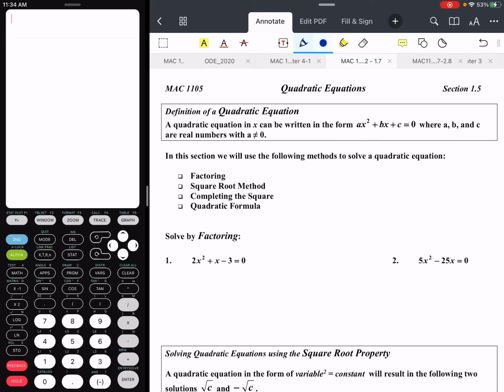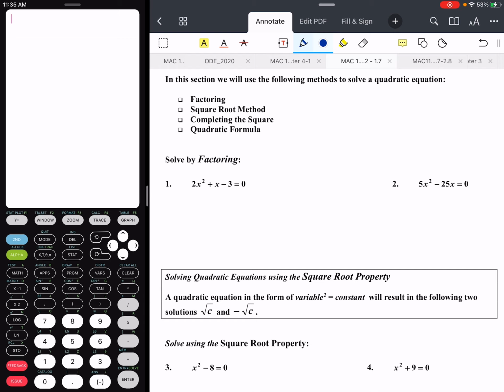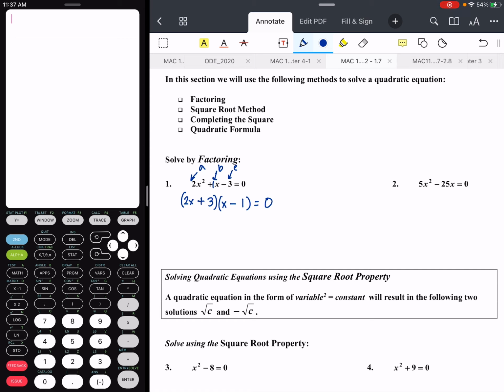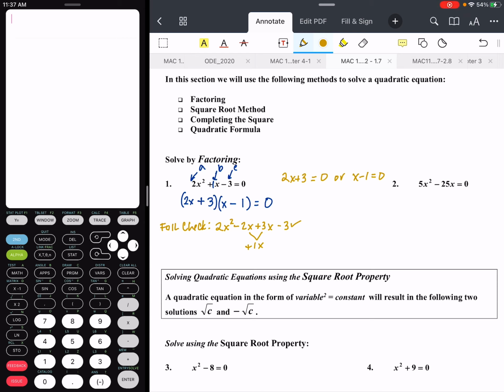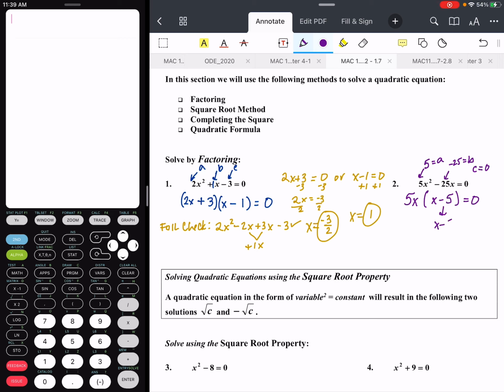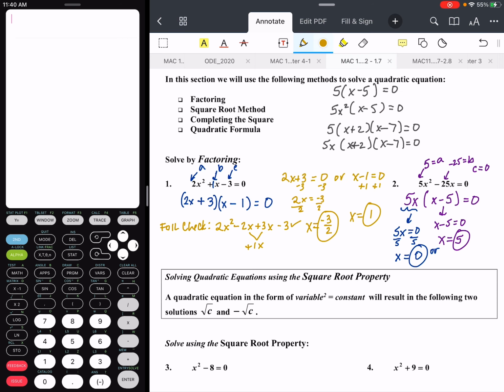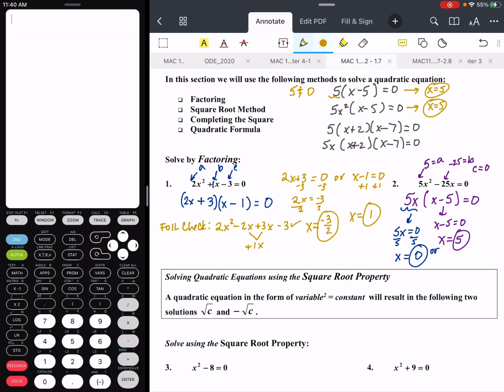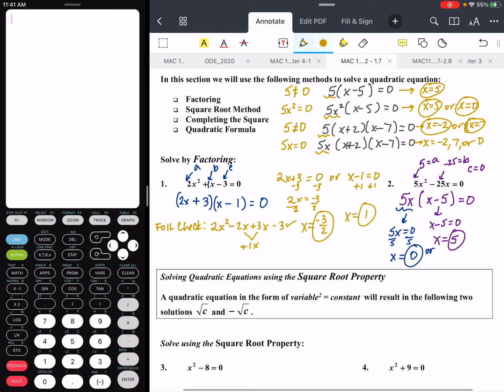MAC1105 - 1.5 #1-2